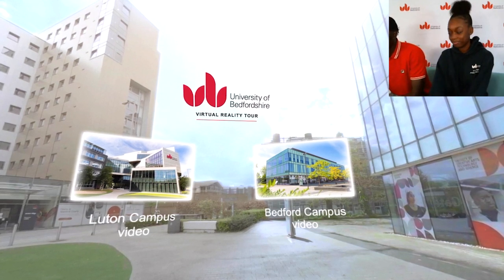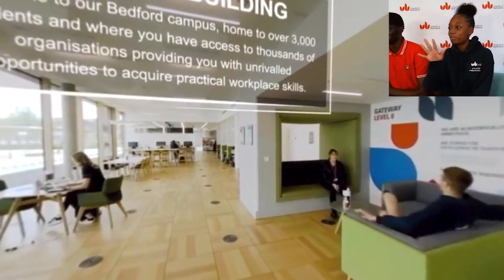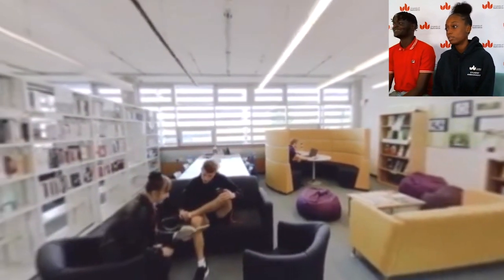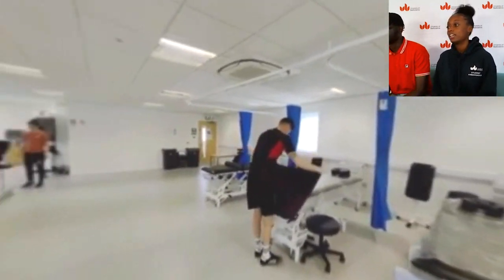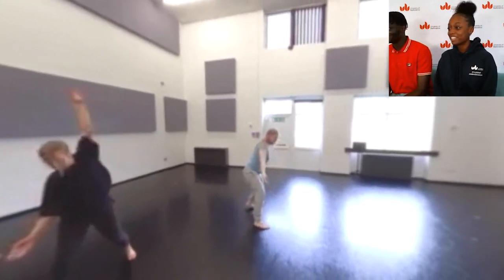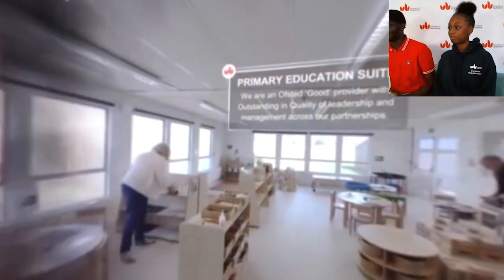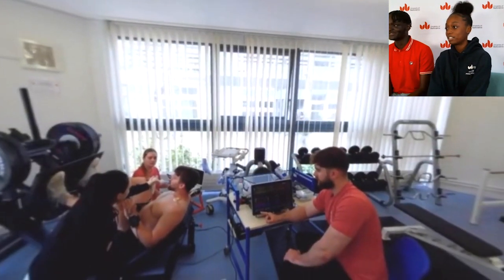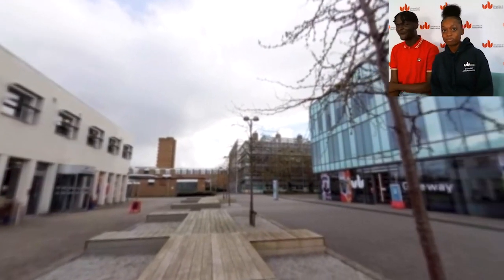Virtual Campus Tour Bedford - Clearing Livestream Highlights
Take a virtual tour of our Bedford Campus in this highlight clip from our Clearing Livestream! Try out our virtual reality campus tours for yourself